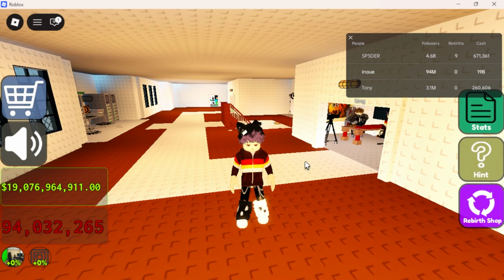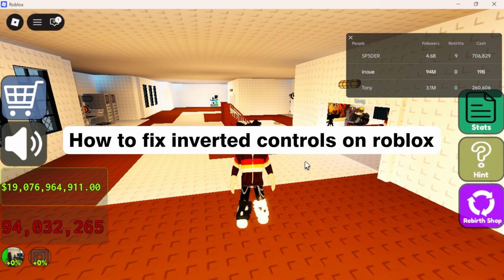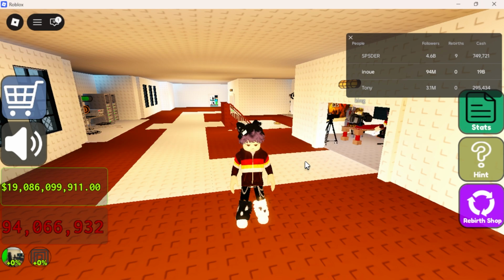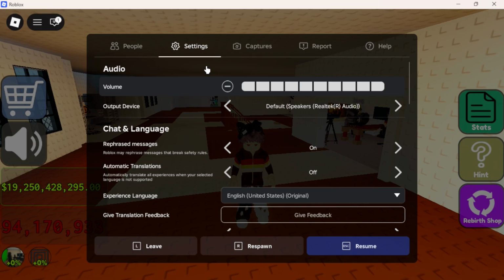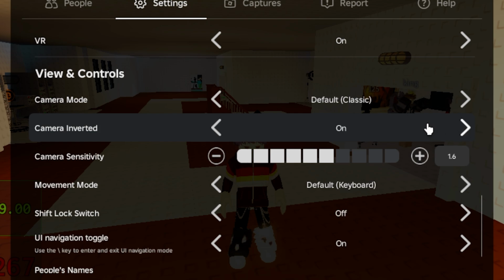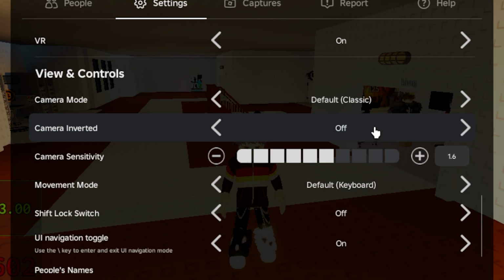How to Fix Inverted Controls in Roblox (Step-by-Step Guide)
Are your camera or character controls moving in the opposite direction in Roblox? 🎮 Inverted controls can make gameplay confusing and difficult, especially when moving the camera or looking around the game world.

In this tutorial, you'll learn how to access Roblox settings, locate the camera inversion option, and restore normal camera movement so your controls respond correctly again. 🚀

✅ How to fix inverted controls in Roblox
✅ How to open Roblox in-game settings
✅ How to find camera inversion options
✅ How to disable inverted camera controls
✅ How to restore normal mouse and camera movement

⏳ Timestamps
⏱ 00:00 – Introduction and Inverted Controls Issue
⏱ 00:11 – Open Roblox Settings Menu
⏱ 00:38 – Find the Camera Inverted Option
⏱ 01:10 – Turn Off Inverted Camera Controls
⏱ 01:33 – Test and Restore Normal Movement

📌 Summary
This tutorial explains how to fix inverted controls in Roblox by accessing the in-game settings menu and disabling the camera inversion option. These steps help restore normal camera movement and improve gameplay control across Roblox experiences.

👉 If this tutorial helped you:
📤 Share this guide with other Roblox players experiencing control problems